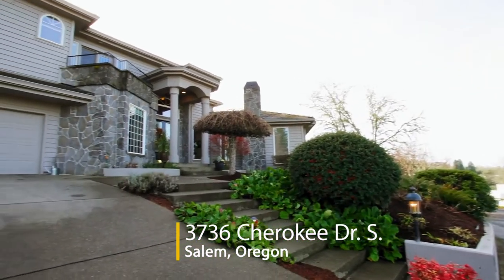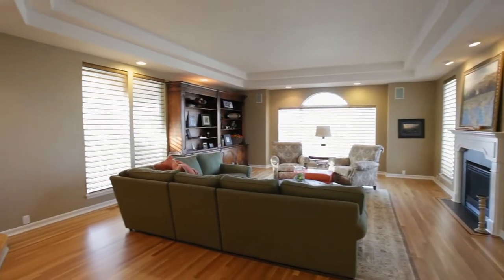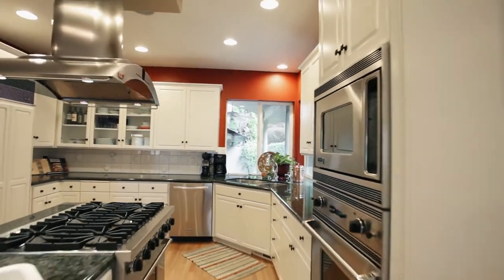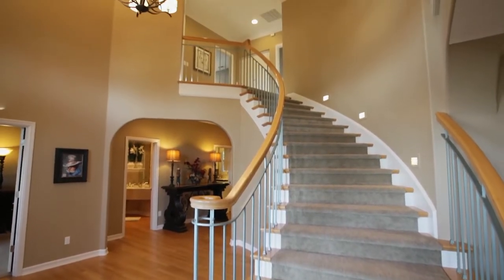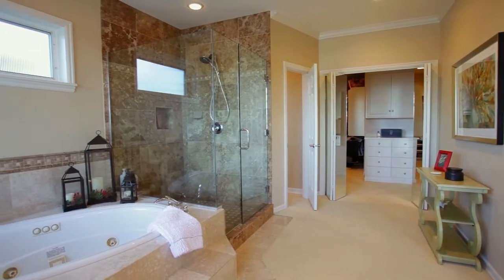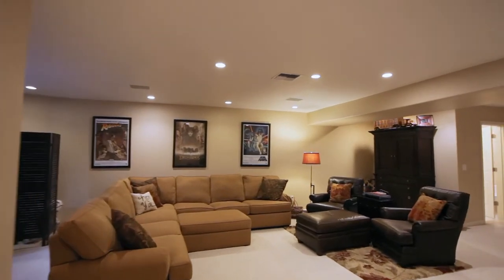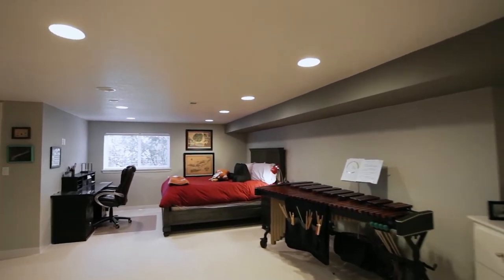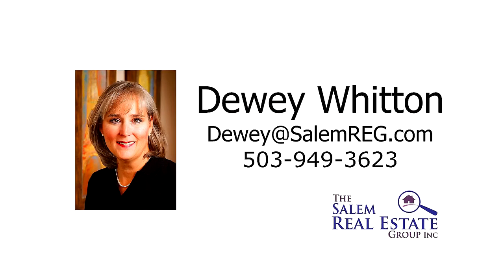Exceptional Home in South Salem ~ Video of 3736 Cherokee Dr.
Stunning home in South Salem's highly sought after Illahe Hills Estates. Spacious three level floor plan with custom, architectural details throughout. Expansive spaces for entertaining. Luxurious master suite with private balcony. Contact Dewey Whitton with The Salem Real Estate Group for your personal tour or more information.